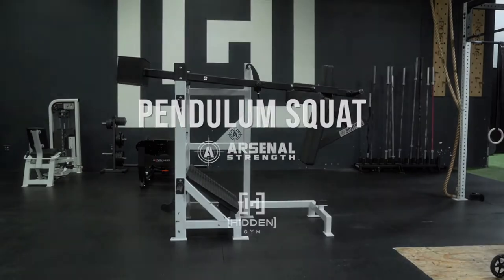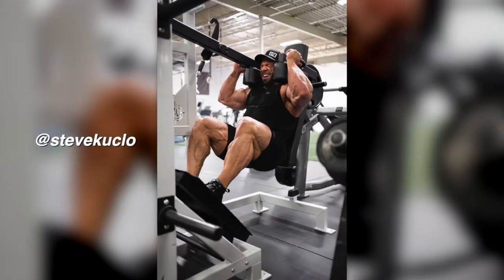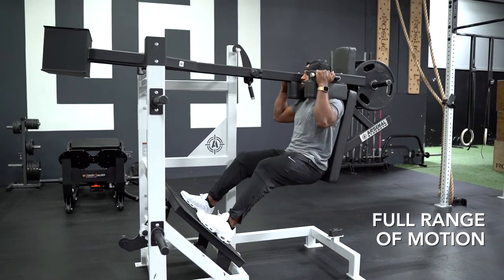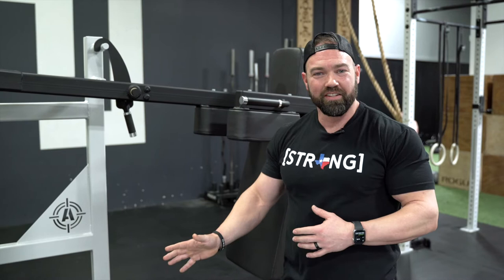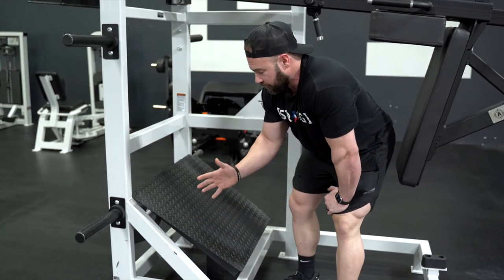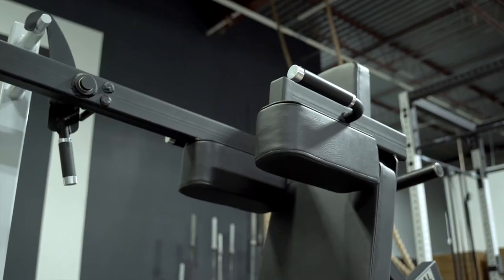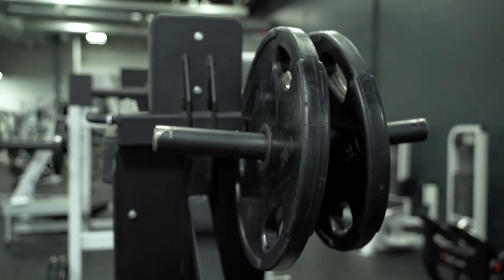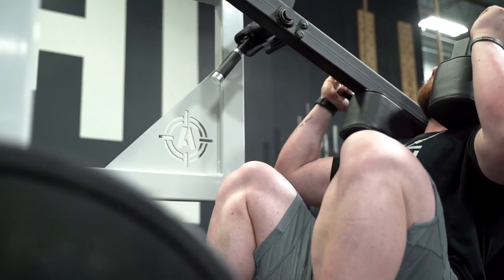Equipment Spotlight: Arsenal Strength Reloaded Pendulum Squat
Equipment Spotlight: Pendulum Squat

The most important thing that creates an awesome gym is the people in it. That’s the philosophy of the owner of Hidden Gym, Greg McCoy. That being said, having great equipment and the right tools is another essential thing for an outstanding place to work out at. While the equipment for the most common drills is what members notice first, there are some pieces of equipment that can really take a gym to the next level, and make it a more convenient place for different body types.  This is the case with the Reloaded Pendulum Squat by Arsenal Strength, which you can find at the locations of Hidden Gym.

Benefits:
• Allows you to reach a full-depth squat position, no matter how flexible your ankles are
• It puts less pressure on your back and knees
• Helps you build muscular and strong lower body
• You can determine which part of the lower body you want to focus more by changing your feet stance on the plate
• It’s a great addition to other squats or a replacement of barbell squats if you cannot do them for any reason

Features
• Built out of heavy steel
• The machine is long, but it's not very wide, so it doesn't take up that much space, considering how big and solid it is
• Huge and adjustable footplate that allows more variety
• Dense padding made for a heavyweight - no matter how much weight you have on the rack, you won’t feel the frame on your shoulders
• Suitable for members of all heights
• There's plenty of room for weights
• 160 pounds of counterbalance that ensure a smooth squat
• Superior design